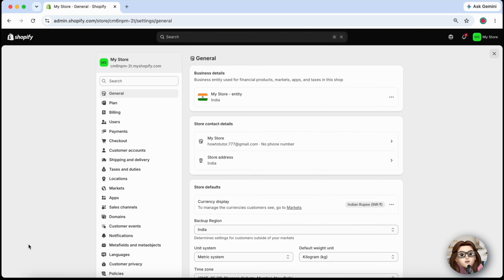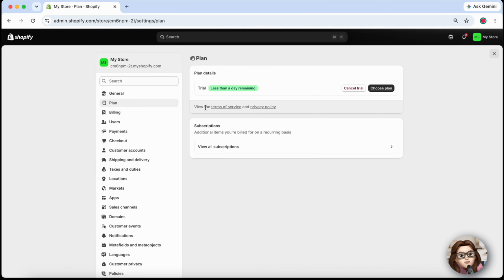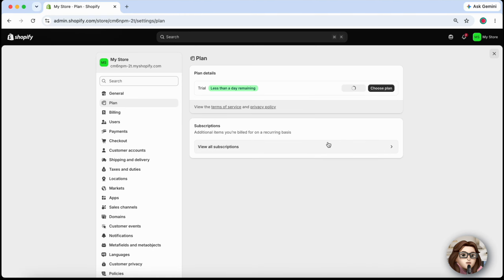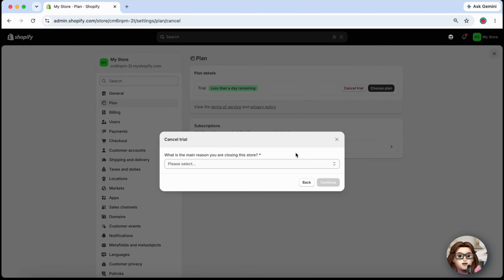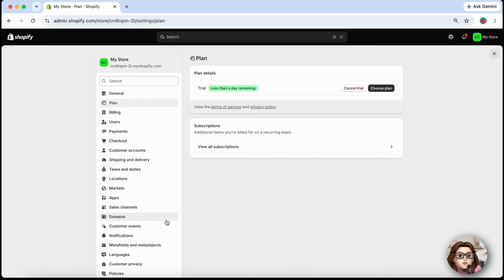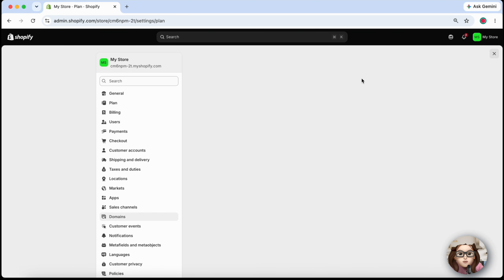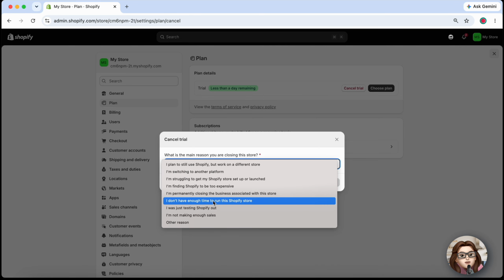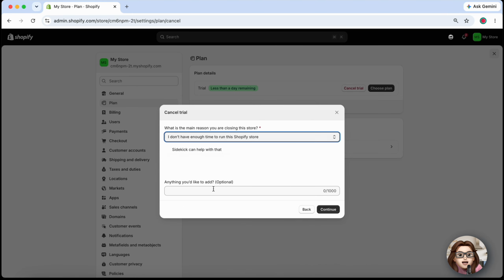How to Delete Shopify Account Permanently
Problem Solved in this Video-:

Want to delete your Shopify account permanently? In this step-by-step Shopify tutorial, you'll learn how to permanently close your Shopify store, cancel your subscription, remove billing information, and understand what happens to your data after account deactivation.

Whether you're switching to another platform, ending your eCommerce business, or no longer need your Shopify store, this guide will walk you through the proper steps to permanently delete your Shopify account.

In This Video:
• How to delete your Shopify account permanently
• How to deactivate and permanently close your Shopify store
• Cancelling your Shopify subscription and billing
• Backing up products, customer data, and order history
• Removing third-party apps and recurring charges
• Understanding Shopify's data retention policies
• What happens after your account is closed
• Shopify account deletion best practices

Permanently deleting your Shopify account correctly can help prevent future charges, protect your business information, and ensure a smooth transition if you're leaving the platform.

What Do you Think of How to Delete Shopify Account Permanently?